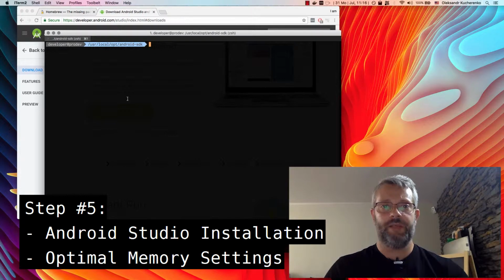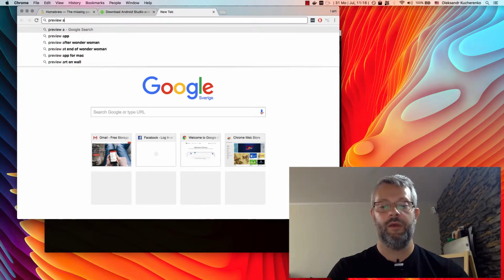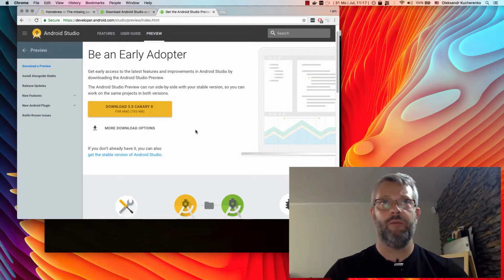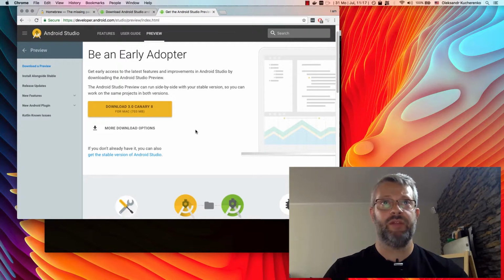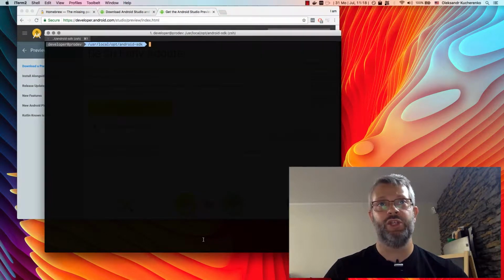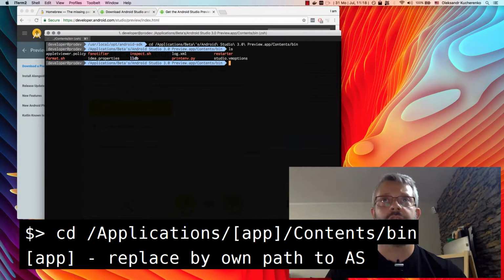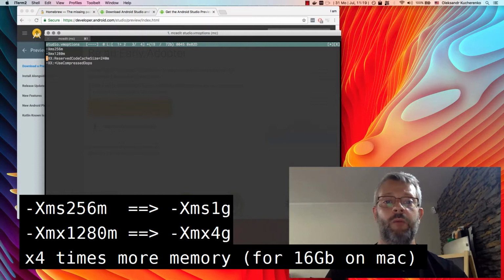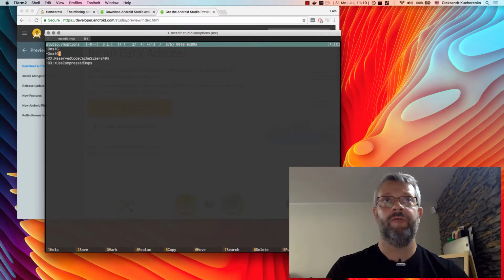build environment configuration step 4 android studio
Install Android Studio Stable, Install Android Studio Preview, optimize memory settings